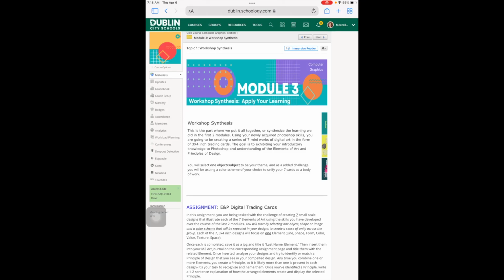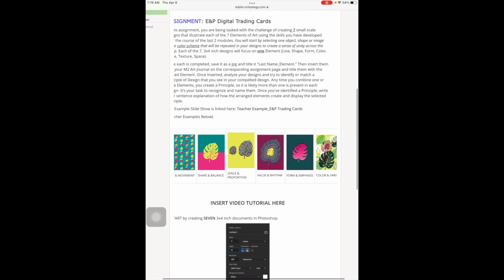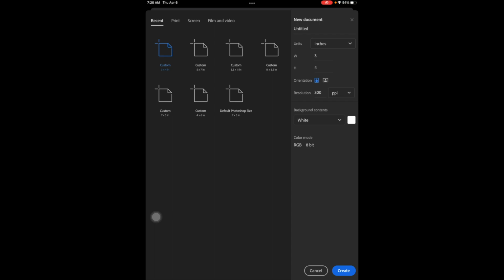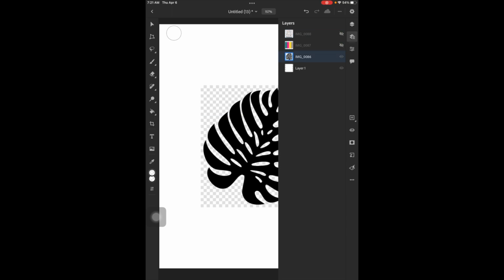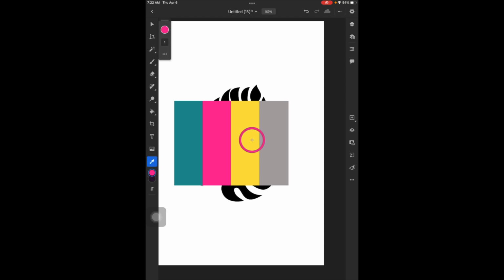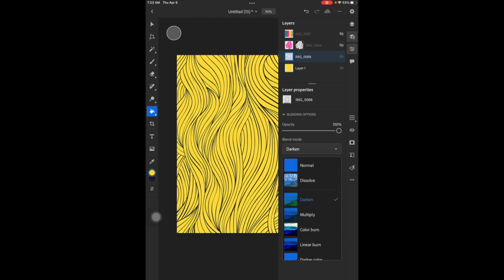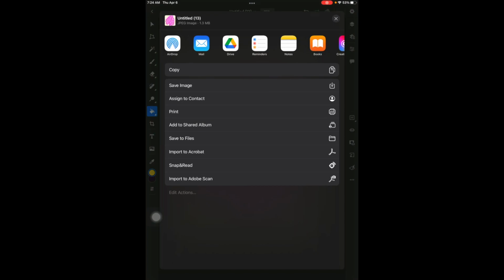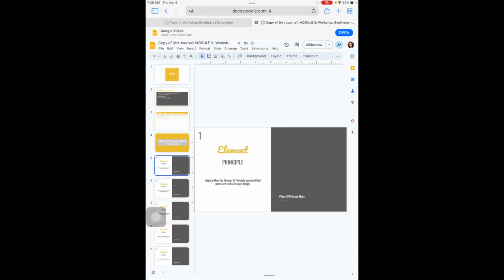MOBILE APP Element Trading Cards Getting Started